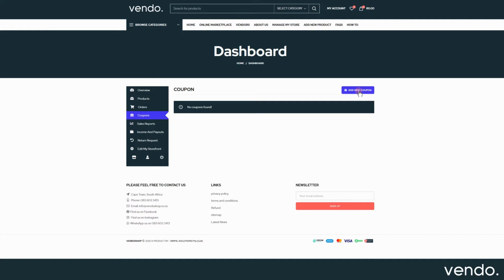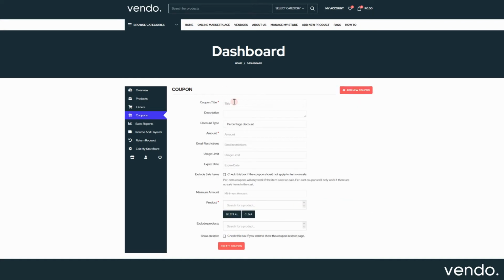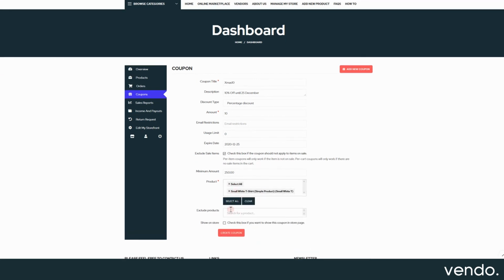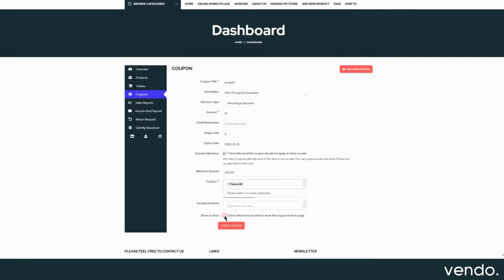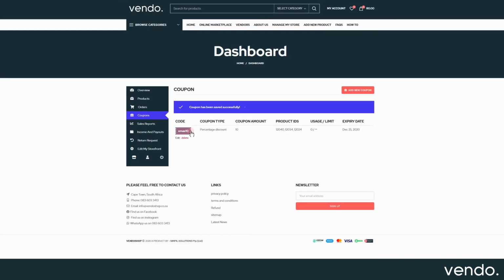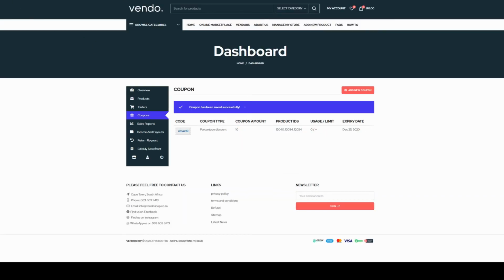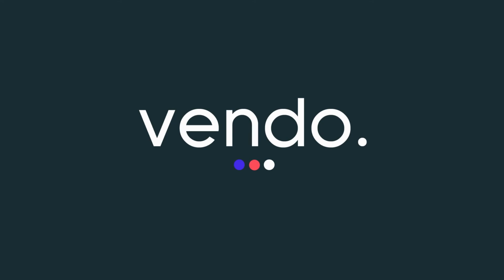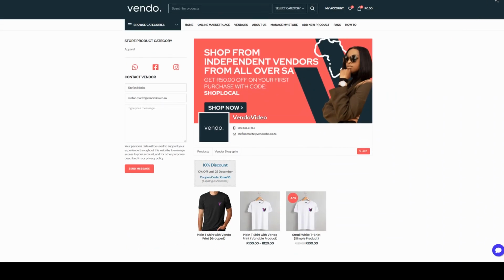Vendo: How to Set Up and Use Discount Vouchers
Discount Vouchers or Coupons is a great way to get shoppers to buy from you or to lure them to come check out your shop page on Vendo.

Learn how to set them up and how to use them.